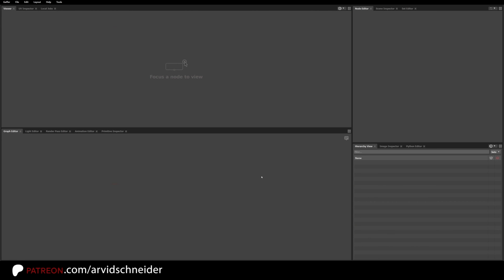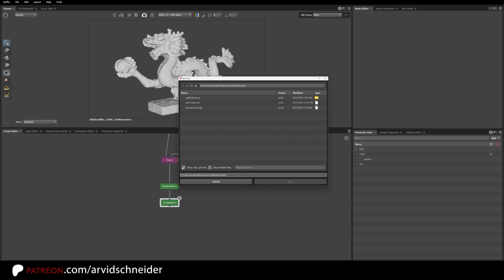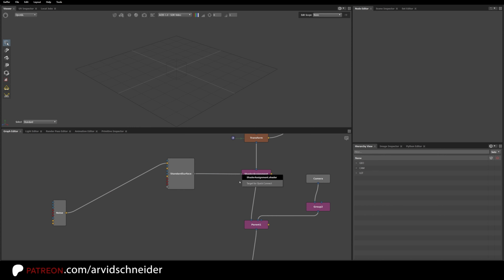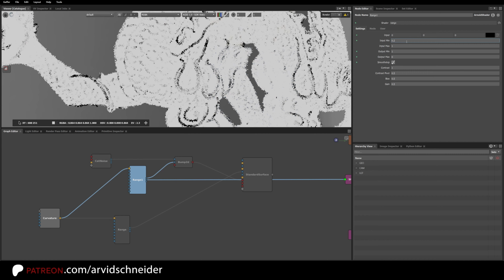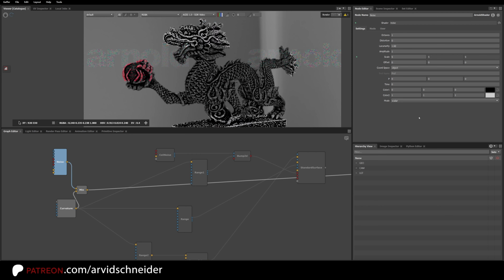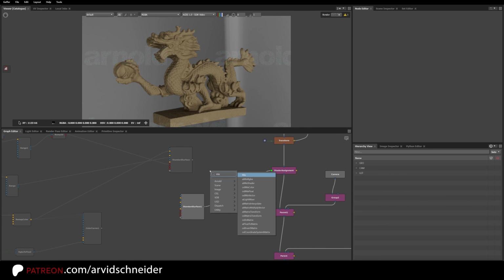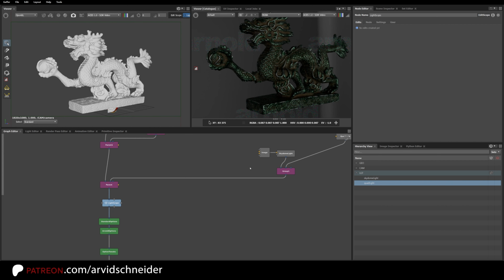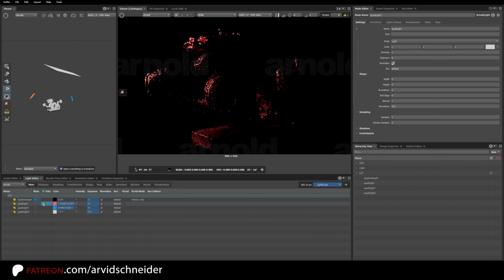Shading & Lighting with Gaffer and Arnold | Level Up Your VFX Game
Dive into vfx shading and lighting with this comprehensive introduction to Gaffer and Arnold! Learn essential shading and lighting techniques used by industry pros, all with free, open-source software. Perfect for beginners and intermediate users looking to elevate their 3D renders.

...::: DISCORD COMMUNITY :::...

...::: GETTING STARTED :::...

...::: SOCIAL CORNER :::...

...::: AWESOME RESOURCES :::...

...::: MY GEAR :::...

0:00 Introduction
0:50 Preparing the Scene for Shading
5:38 Shading Overview and QuickConnect
8:24 Using QuickConnect
9:24 Lookdev
23:38 Lighting